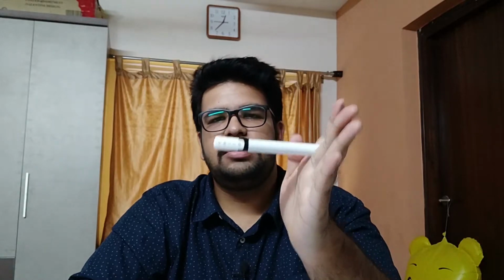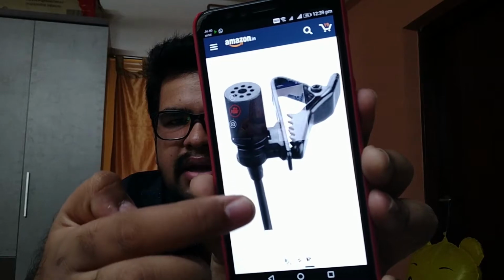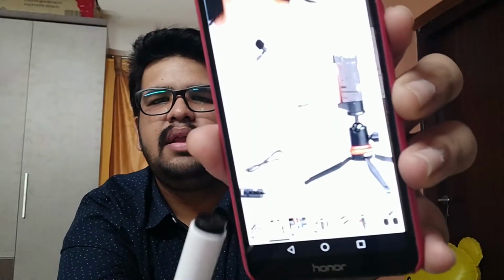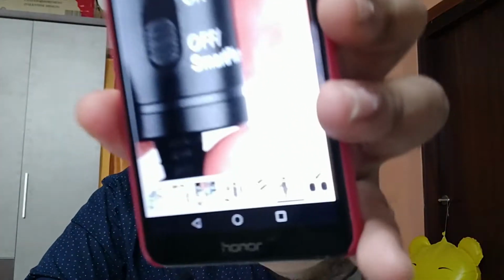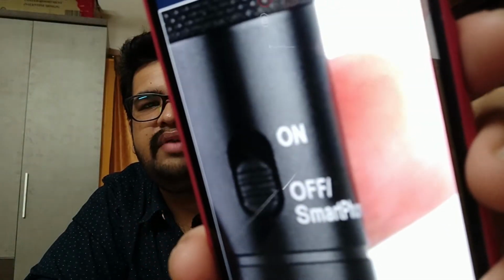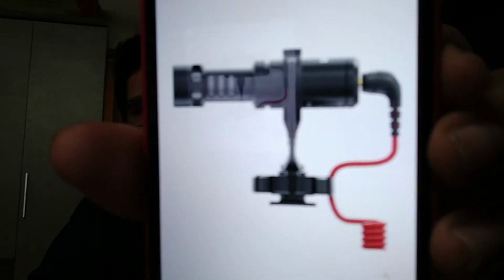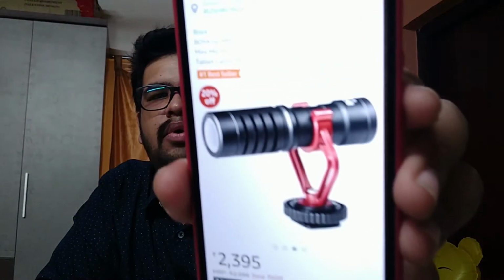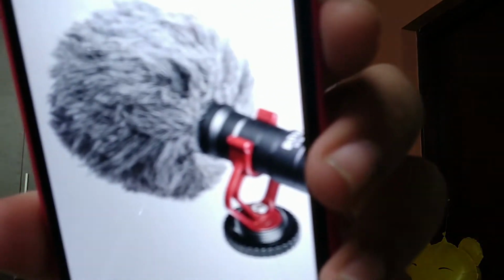Microphones for Video Recording and Youtube! | Aditya Acharya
In this video, i discuss about the type of basic microphones and discuss about condenser, directional,  lavalier,  wireless microphones. I suggest going for Boya Microphones for cheap alternatives. If in future, you really want to expand your setup, then Rode range of microphones is for you.

Equipment I use:
Gear: Alligator clip from Amazon
Tripod: Amazon Basics 16 inch Tripod

Software used:
Adobe Premier Pro CC 2015